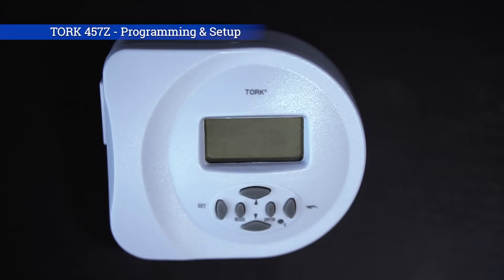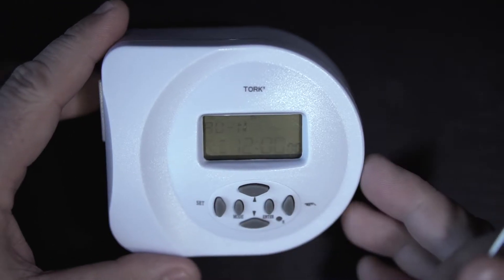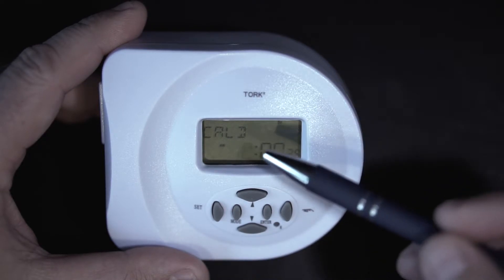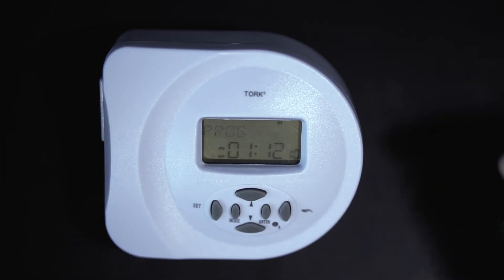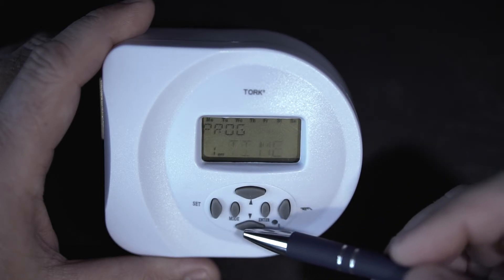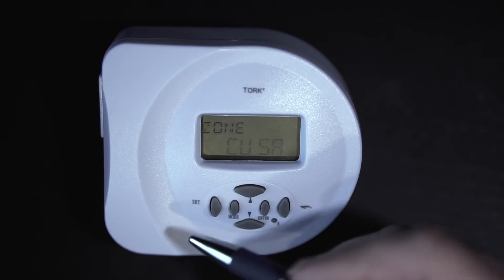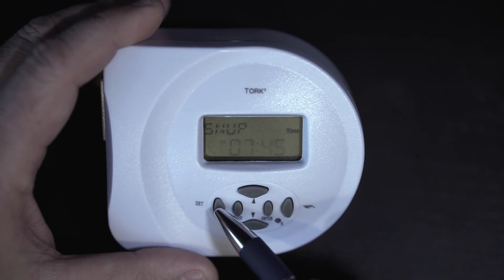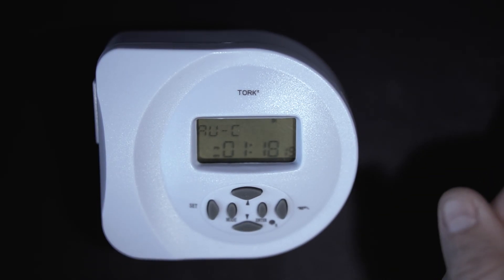Tork 457Z Digital Astro Timer Easy step by step programming and setup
Easy (step by step) setup and programing - TORK 457z Digital Astronomic Timer for Landscape Lighting Control